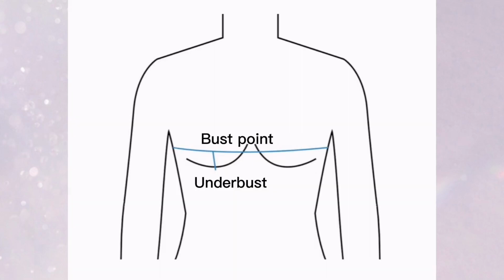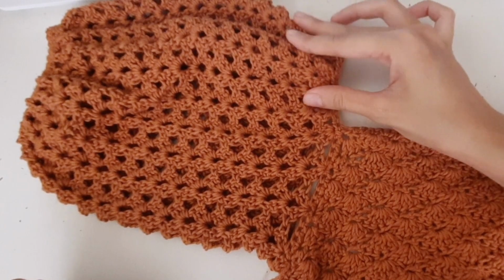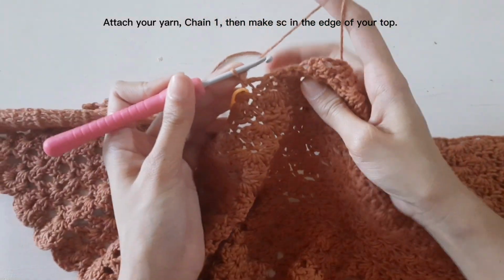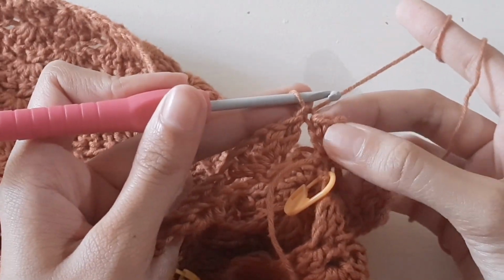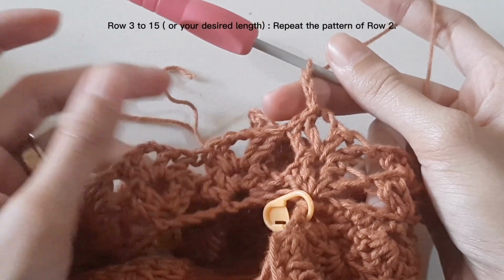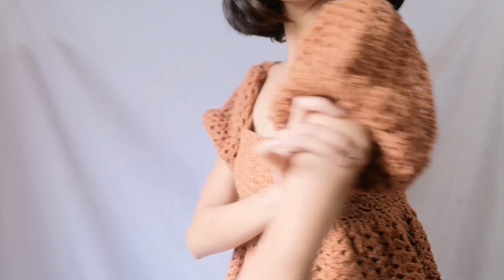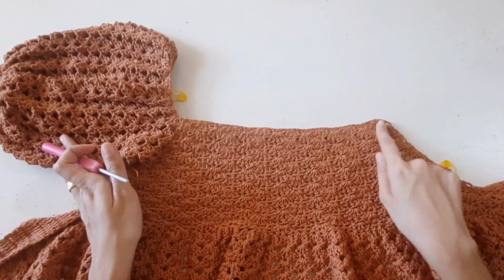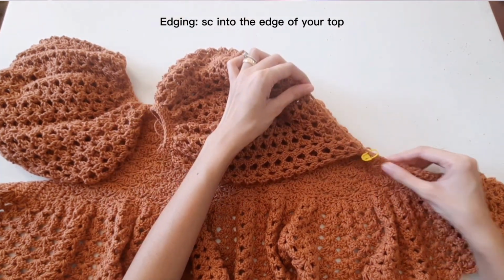Chlamys V2 | Crochet top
You can sell the finished product made from this pattern but please credit me as a designer. Please do NOT copy and post this pattern/tutorial and claim it as your own, or attempt to sell a pattern based on my tutorial, including that you may NOT make video instructions or other tutorials following this pattern. Please do not re-publish photos as your own.

I would love to see the outcome of your work please tag me on Instagram @MoonDragon. Ph so I can share your work on my story😉

RULES:
I love reading comments and I accept suggestions to improve my videos, but I do not allow rude, hate and irrelevant comments. To protect my mental health I will block you and delete your comment if you don't follow the rules.